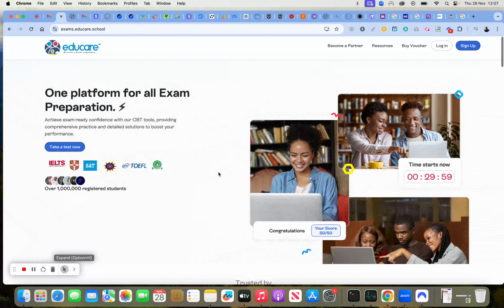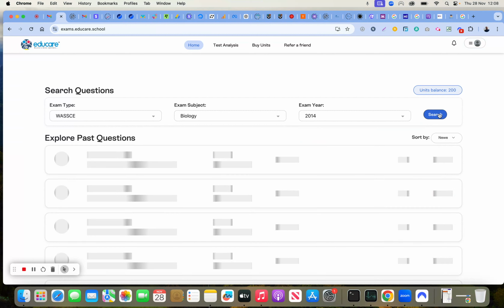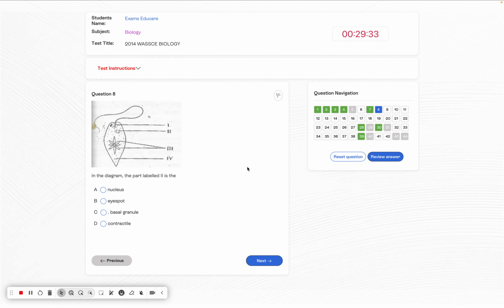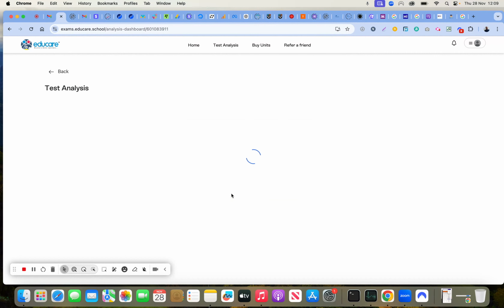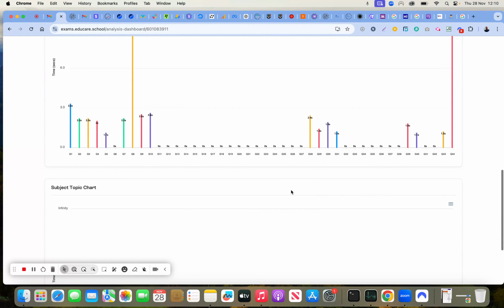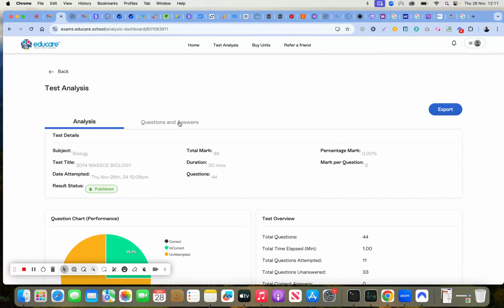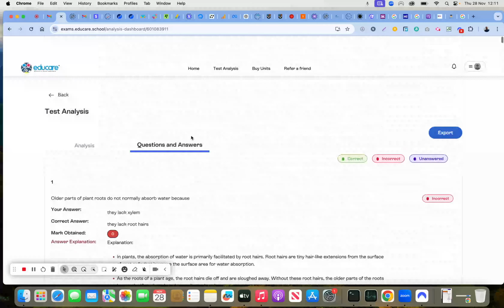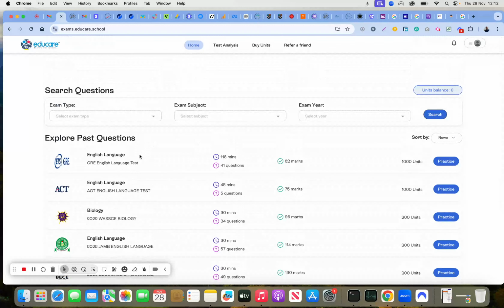How to use educare exams prep platform for WAEC, JAMB, BECE, SAT, ACT, GRE and IGCSE practise